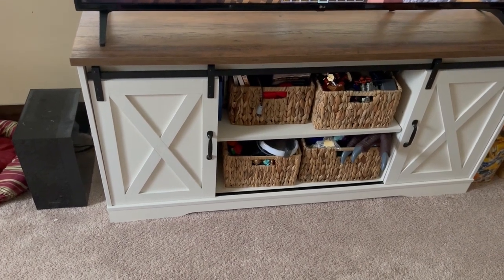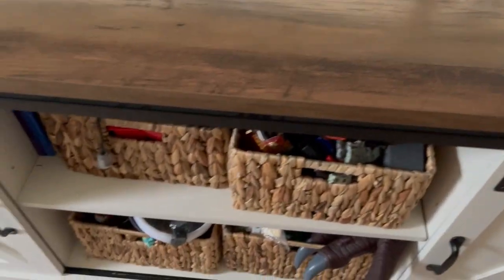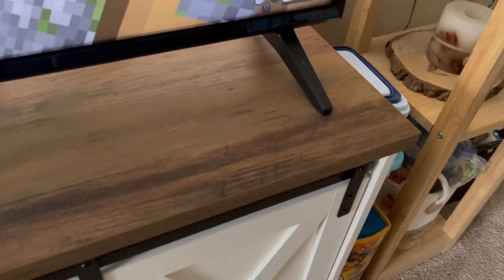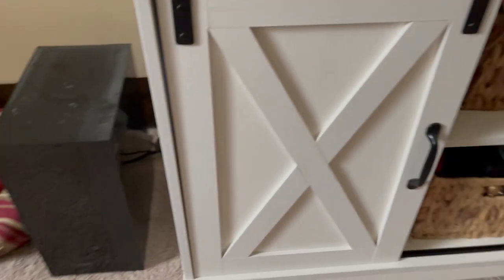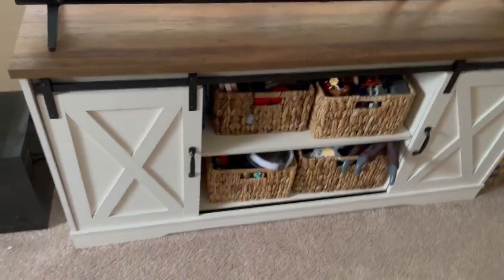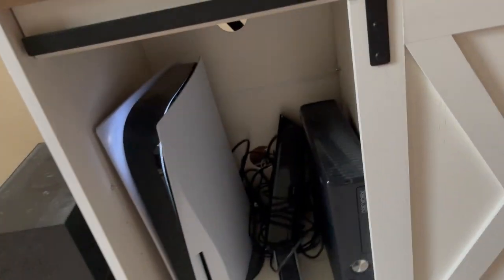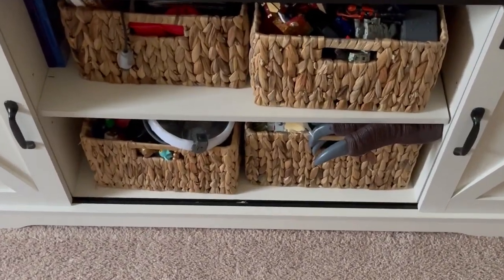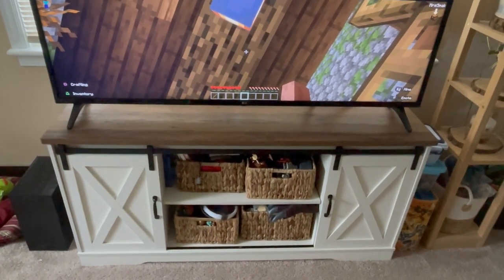AMERLIFE 65" TV Stand - Barn Doors - 6 Month Review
Featured Product: AMERLIFE 65" TV Stand - Barn Doors - 6 Month Review
Check Price On Amazon